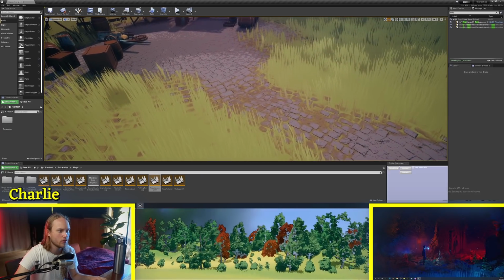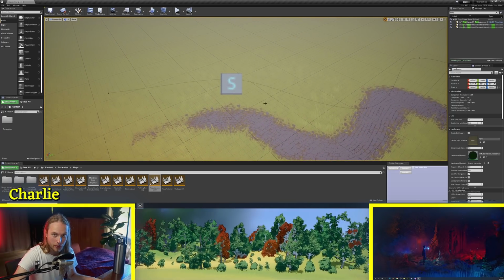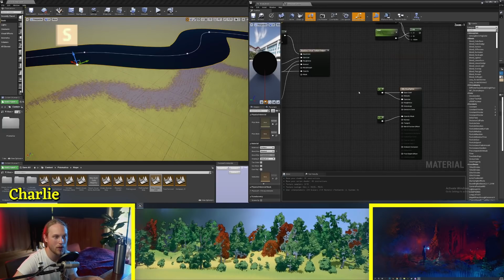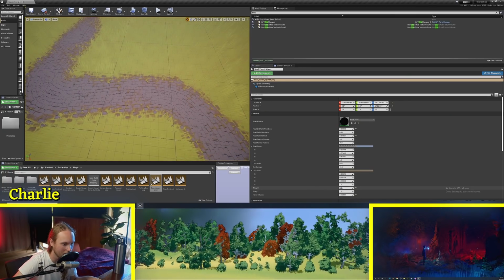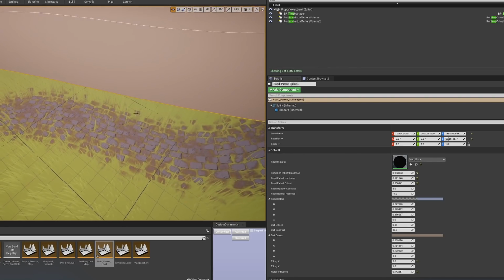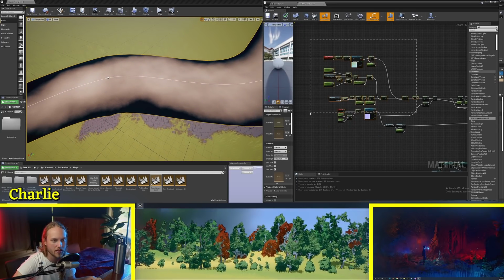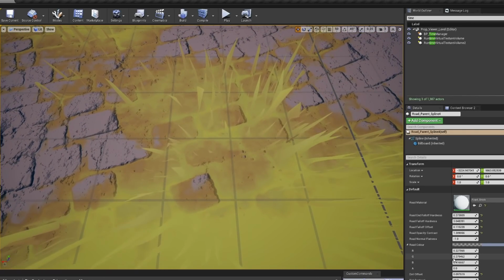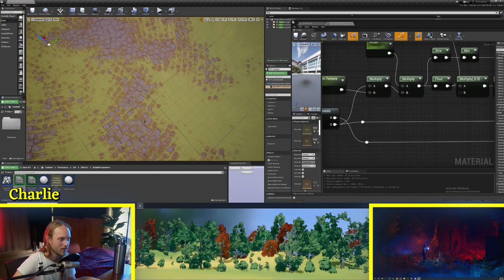Pathways & Roads using RVTs [UE4/UE5]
Hey team! Today we're looking at how I've been handling roads and pathways in Prismatica by using RVTs (Runtime Virtual Textures) and Spline Components! I love this method because it allows for a lot of control over the look of each individual pathway, and they get printed directly to the Landscape so you don't have to worry about alignment. It can also be used with my Grass Occlusion method so it automatically gets rid of the grass very accurately.